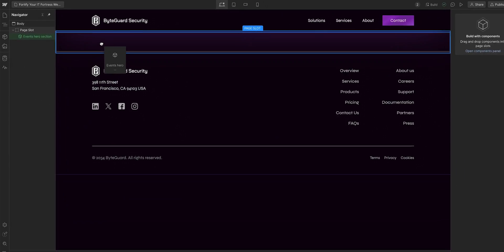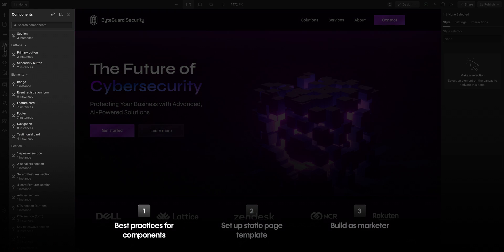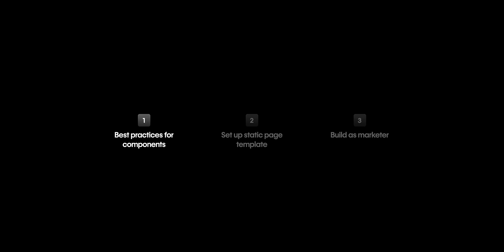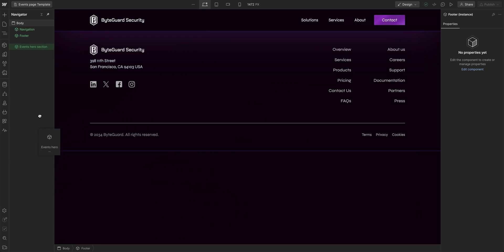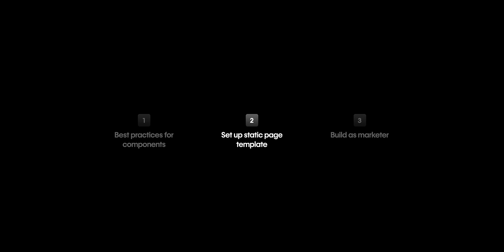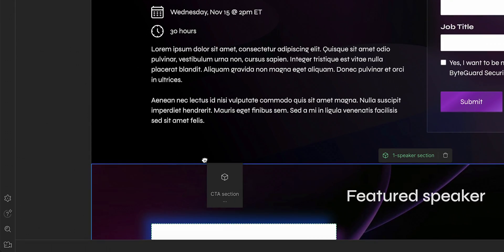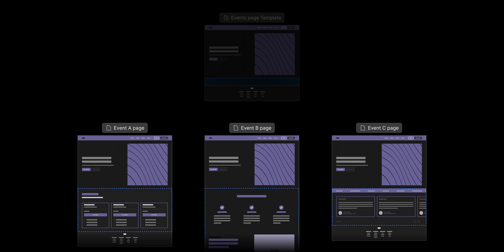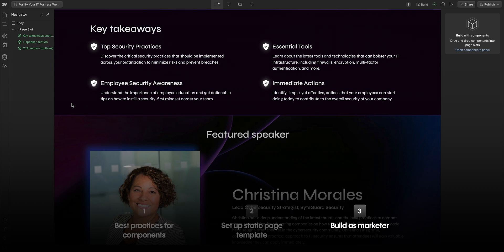Set up Page Building for Marketers — Webflow tutorial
Page Building in Webflow lets Marketers quickly build whole pages using components and static page templates (with Page Slots) in Build mode. This means Marketers can safely build and ship new pages with confidence, knowing they're using designer-approved components and building within the constraints set by the Designer.

00:00 — Page Building in Webflow
01:08 — Setting up your component library
02:34 — Create and set up a static page template
04:53 — Marketer builds a page
08:14 — Recap